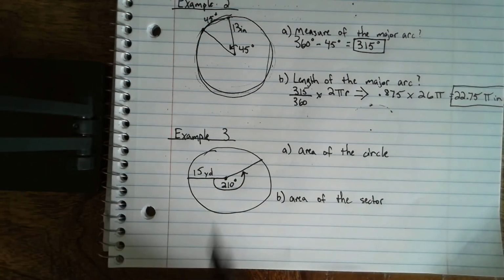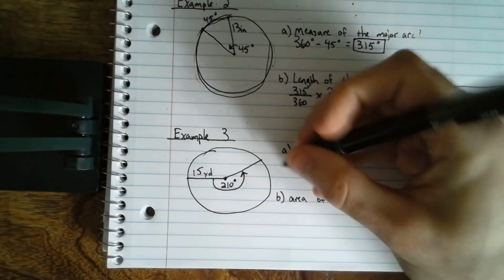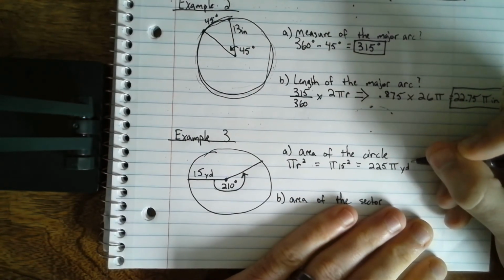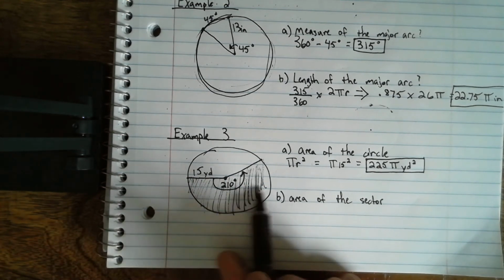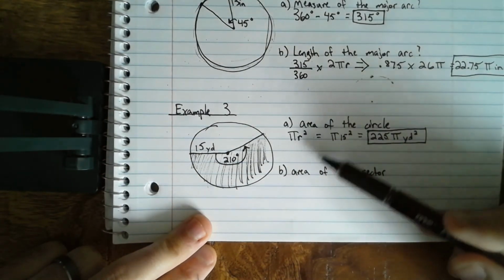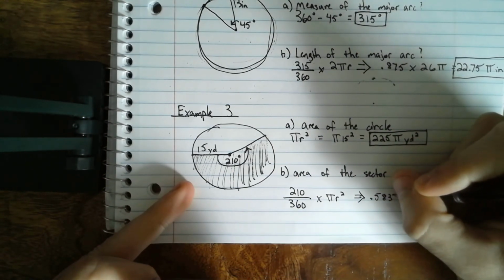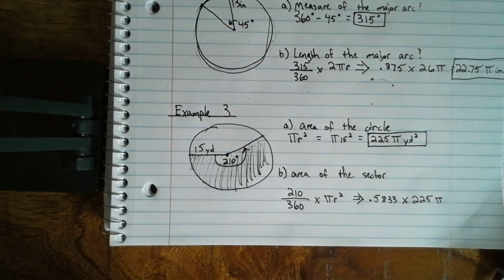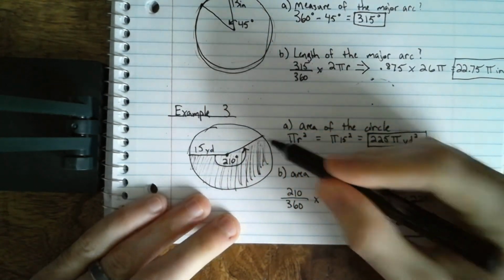Hardy Geometry: NTI Day 14 EXAMPLE 3